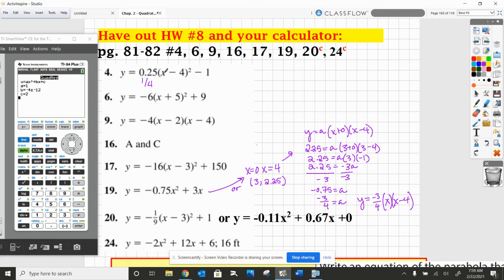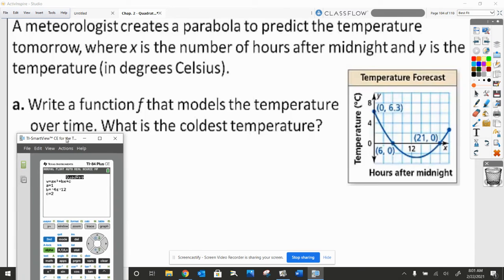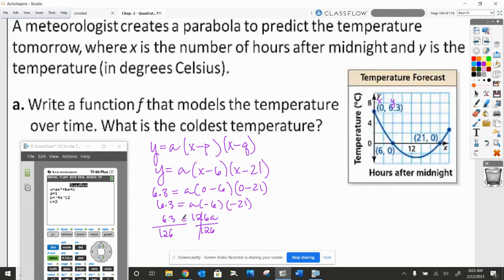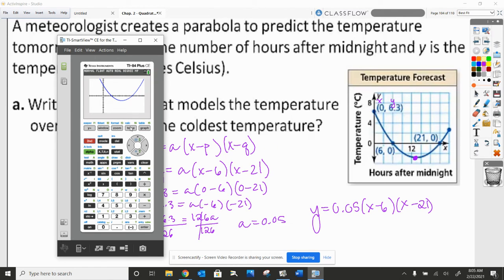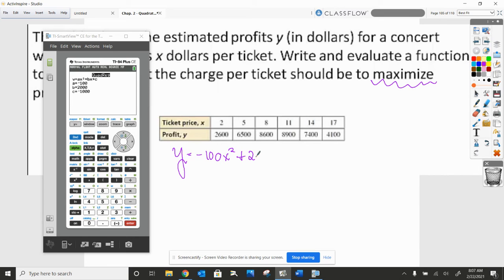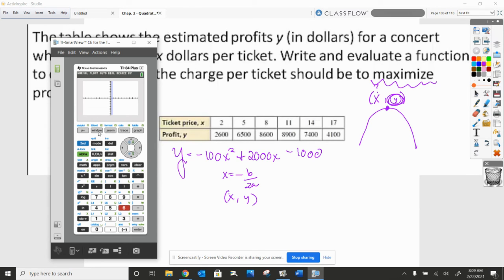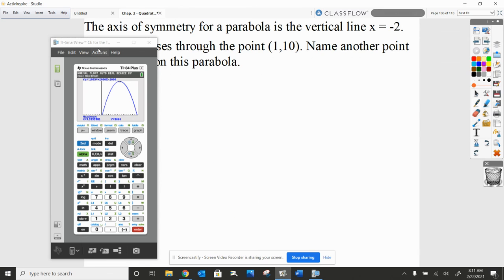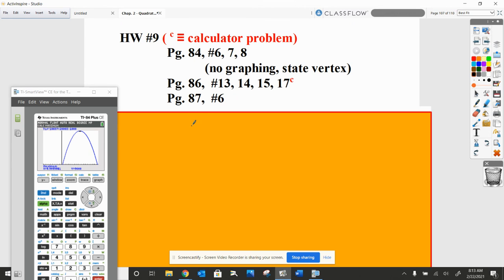Quadratics Lesson (2/22/21) -- Miss Devine